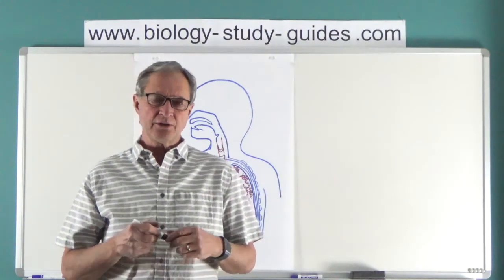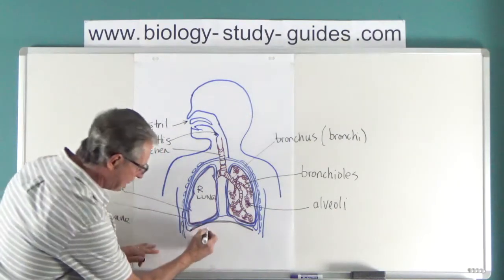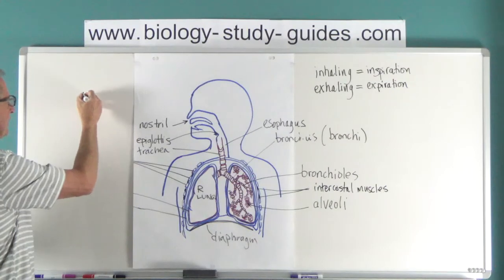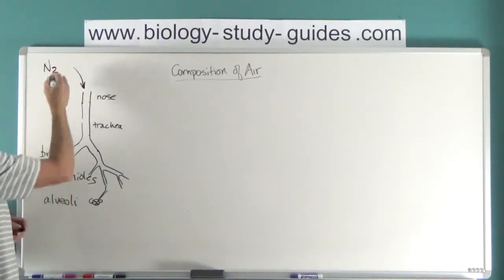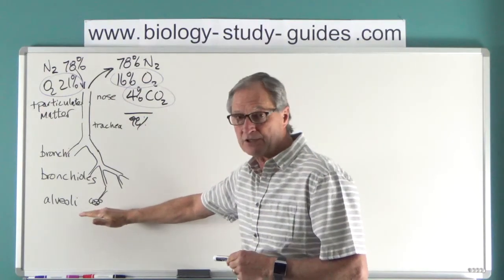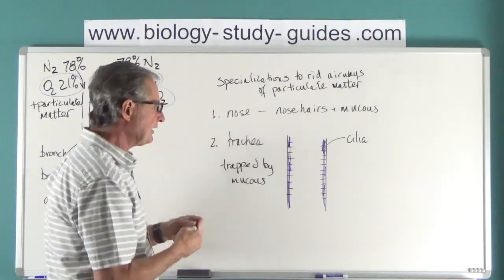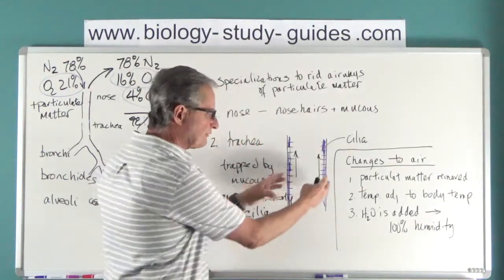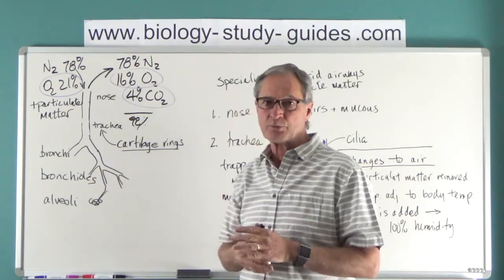Respiratory System - Part 1: Introduction to the Respiratory Structures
Biology teacher Roger Prior uses a pre-drawn diagram of the respiratory system to identify the structures and explain the anatomy of the respiratory system. He describes specializations of the pathway of air, the composition of air and introduces the topics on the upcoming videos in this playlist.